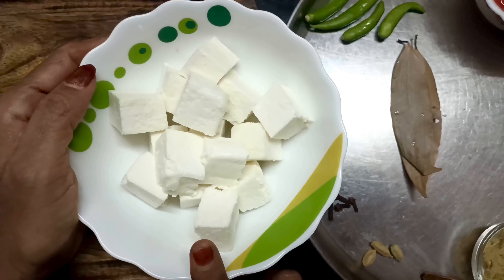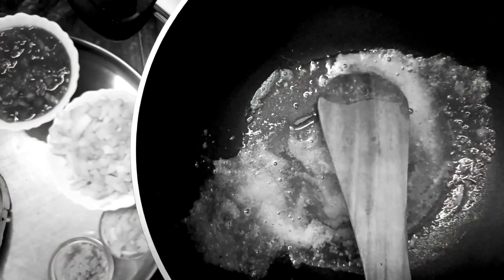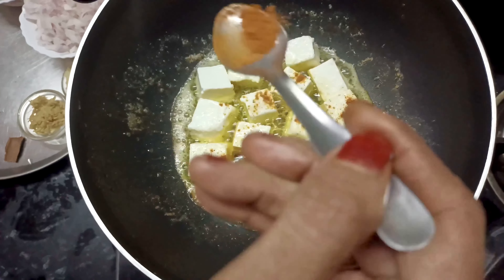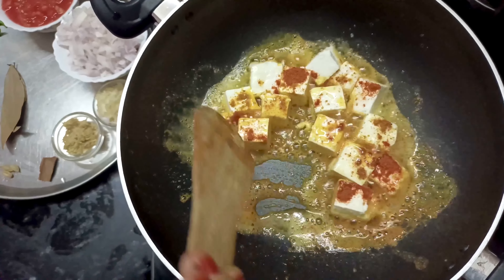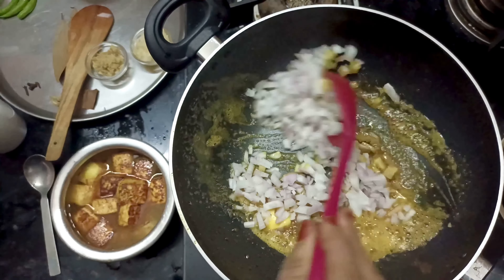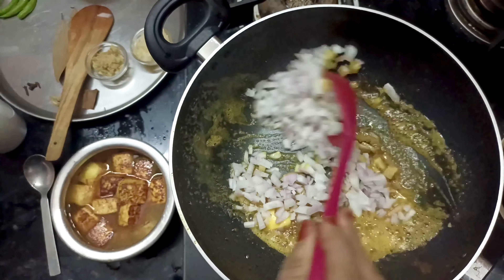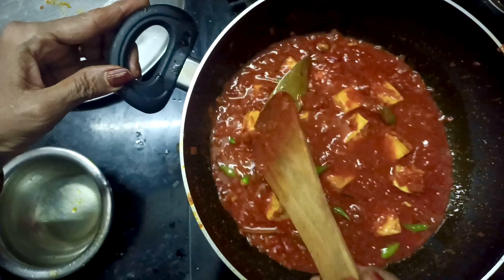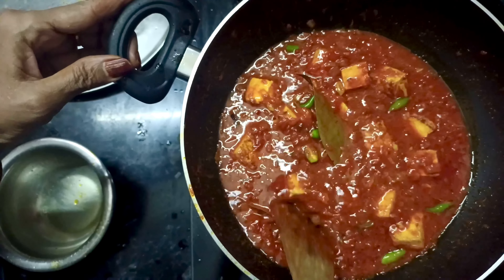Paneer Butter Masala Curry/Andhra Style/Telugu Recipe/ Spicy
Paneer Butter Masala is a creamy and mildly sweet gravy made with butter, tomatoes, spices and paneer.